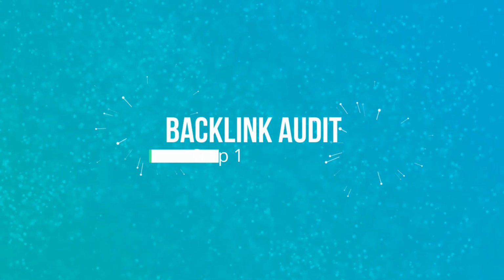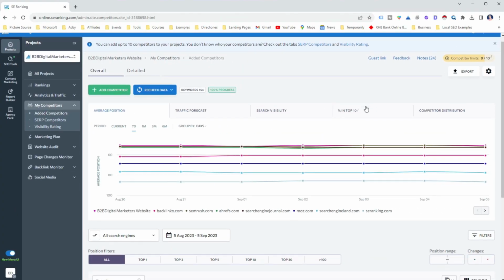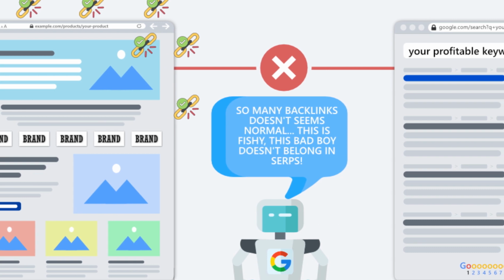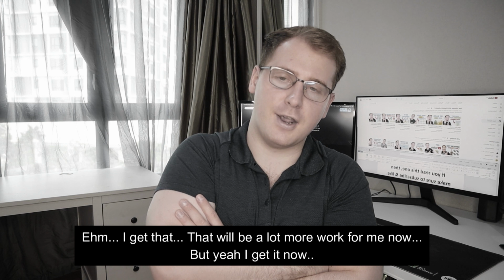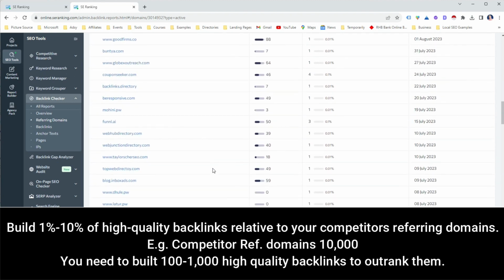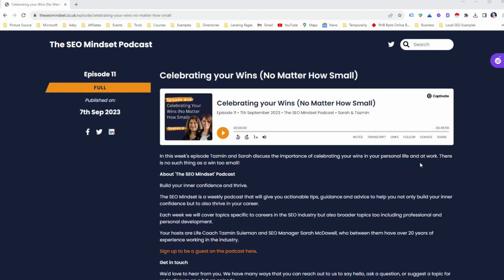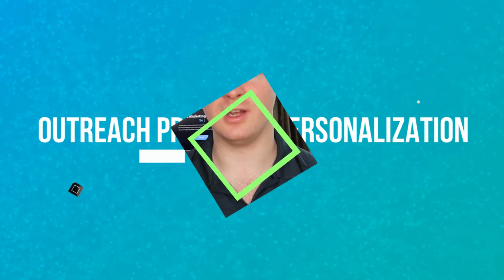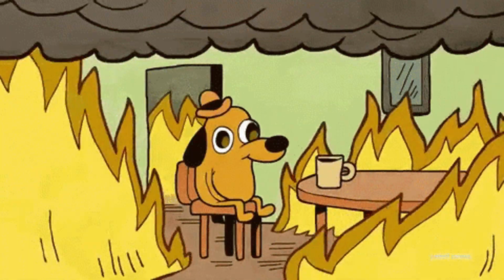8 Steps to Create a Perfect Link Building Plan in 2024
Creating a solid link building plan can be a very challenging task, especially when you're uncertain where to start or how to proceed.

In this video, I’ll show you my process of creating link building plan, breaking down each step, and providing best practices to craft a powerful link building plan that drives SEO success and propels your website's authority.

➡️ Skip to the different parts of the video:

00:00 - Introduction
00:26 Step 1: Backlink Audit
01:48 Step 2: Competitor Backlink Analysis
04:13 Step 3: Content Audit & Creation
06:30 Support Channel Break
06:59 Step 4: Link Building Budget
09:28 Step 5: Selecting Link Building Strategies
11:26 Step 6: Prospecting & Research
13:03 Step 7: Outreach Process - Personalization
14:45 Step 8: Adjusting Your Strategy
15:51 Support the Channel